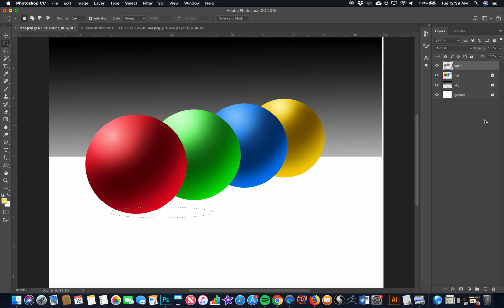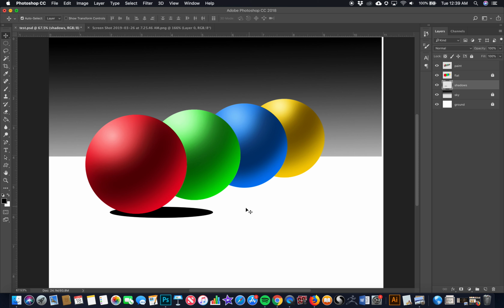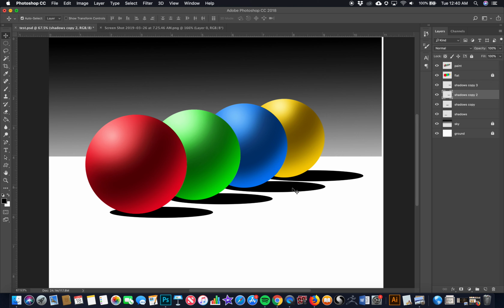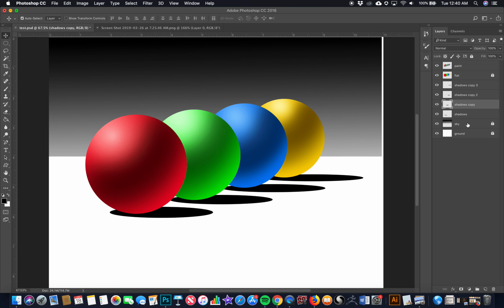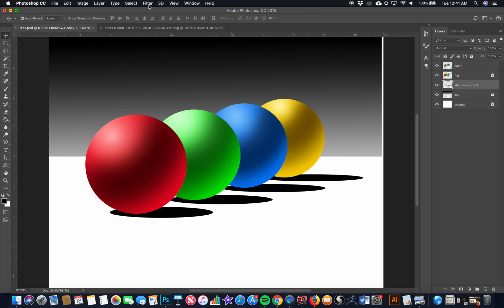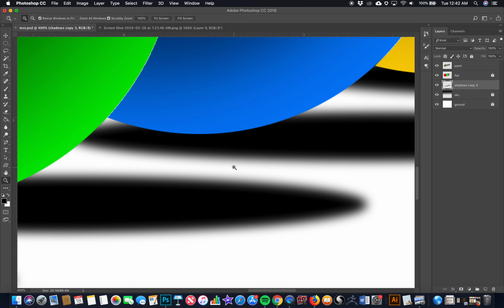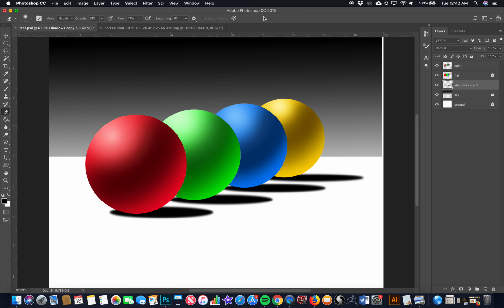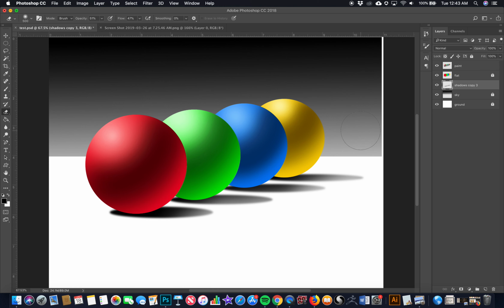PART 3 adding cast shadows